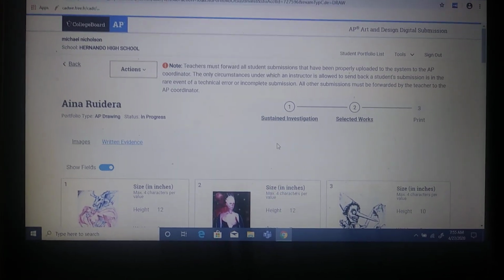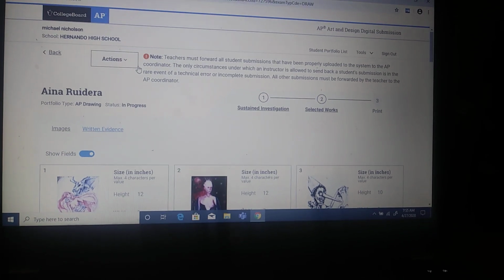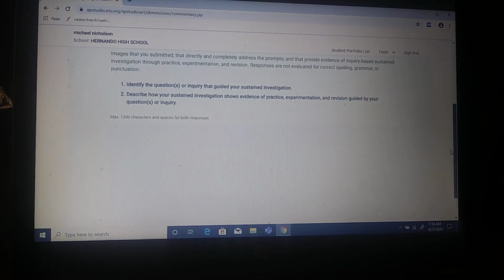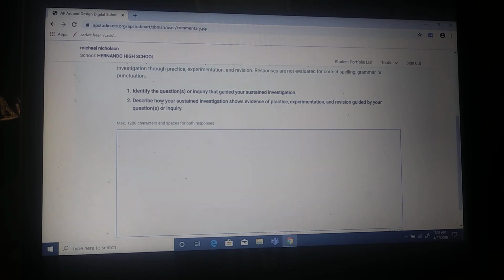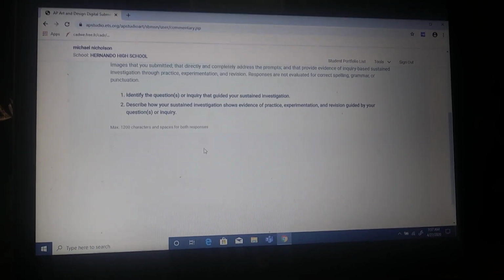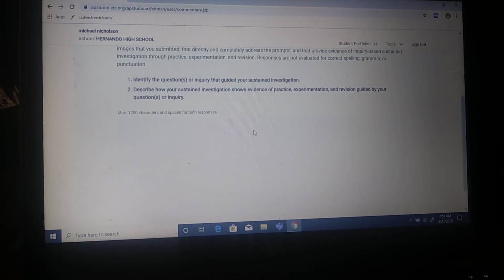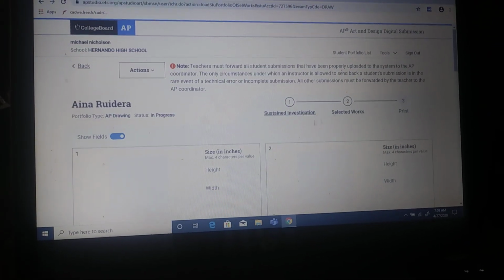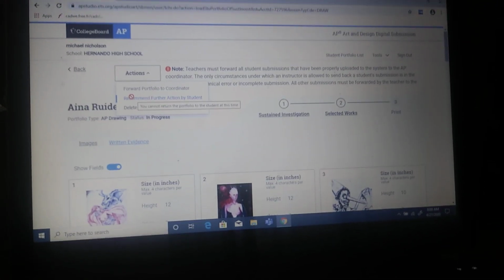AP Studio Art Exam